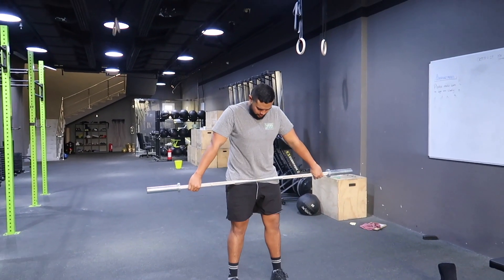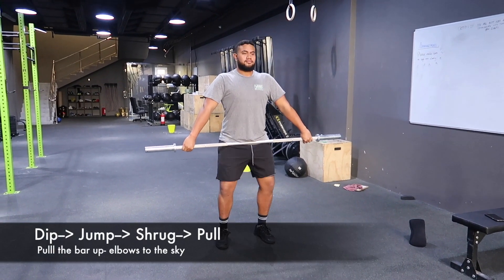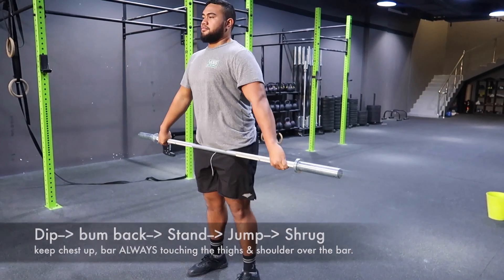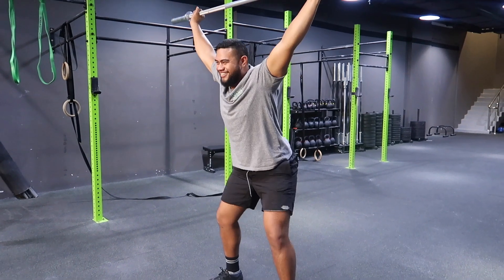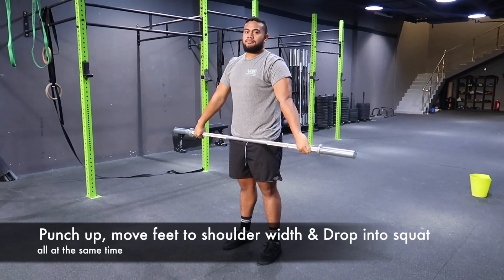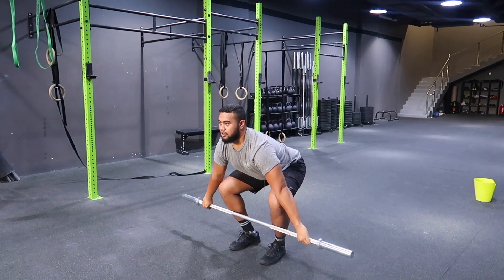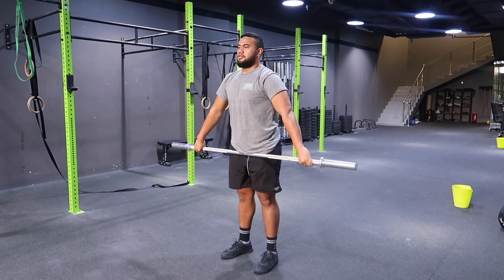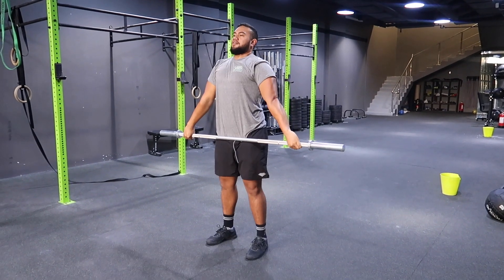Coaches tips: How to snatch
This video is about Coaches tips: How to snatch
breaking down the weightlifting movement the snatch.

Easy was to break down the snatch movement & a great warm up.